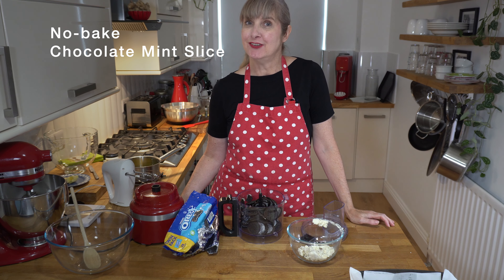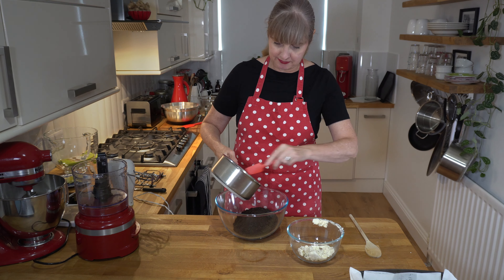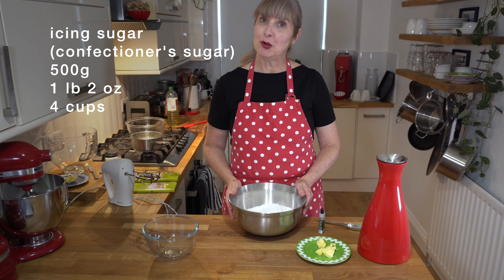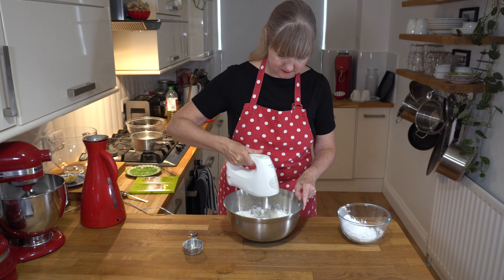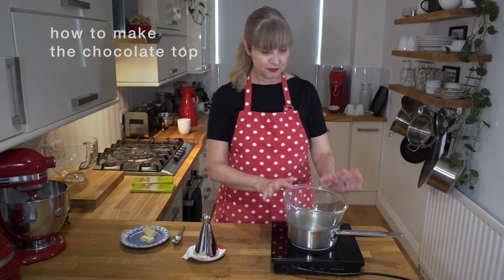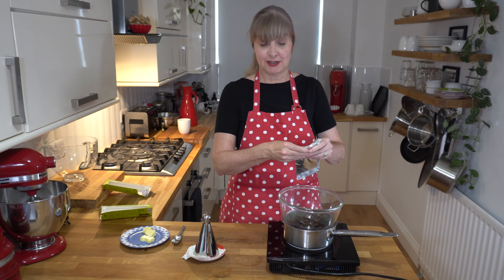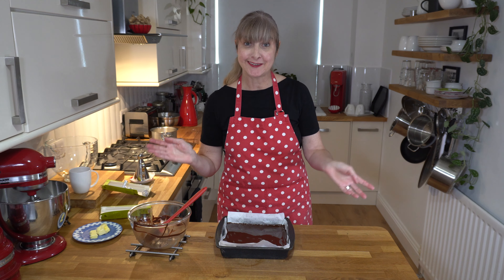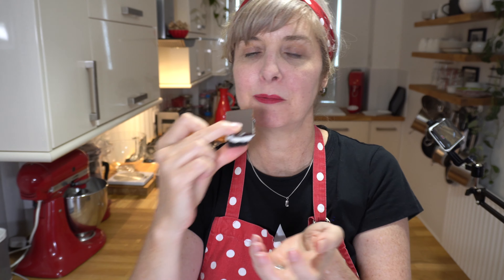No-bake Chocolate Mint Slice with Oreo's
I created an easy no-bake chocolate mint slice. This mint slice recipe includes; crushed Oreo biscuits, butter, icing sugar, peppermint oil, chocolate and a drizzle of oil. That's it. Only six ingredients. This easy mint slice recipe reminds me of my Aussie childhood buying a treat known as mint patties or biting into a mint slice biscuit. My UK viewers might liken this to After 8's.
This recipe is easily adaptable to make this non-dairy or vegan for any special dietary requirements. My no-bake chocolate mint slice is best to store this cut and chilled in the fridge for up to 7-10 days. Enjoy eating just a small piece as it is rather sweet.
Takes = prep. 30 minutes + chilling time 30 mins + 30 mins + overnight (8 hours)
Makes = 16 to 24 pieces
Chapters
0:00 How to make the mint slice
0:23 how to make the Oreo biscuit base
1:43 how to make the mint filling
3:10 adding the mint filling to the base
3:41 how to make the chocolate top
5:25 pouring on chocolate top
5:42 slicing
6:27 taste test and outro
🧑🏼‍🍳 Base Ingredients
Oreo Chocolate Biscuits (filling removed) – 2 x 158g packets
Melted unsalted butter or Non-dairy butter – 125g (1/2 cup)
🧑🏼‍🍳 Mint Filling
Icing Sugar – 500g (4 cups)
Unsalted butter (or non-dairy) – 30g
Boiling Water – 4-6 tablespoons
Peppermint Extract – 1 teaspoon (8-9 drops)
🧑🏼‍🍳 Chocolate Topping
Chocolate dark 70% or milk your choice – 200g
Oil or butter  – 1 tablespoon